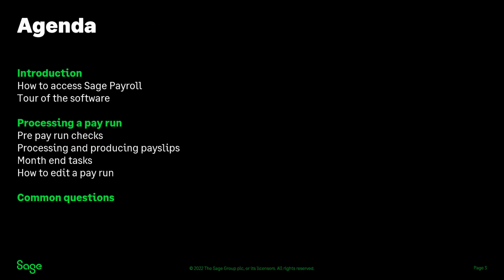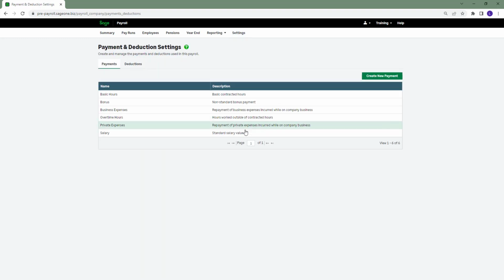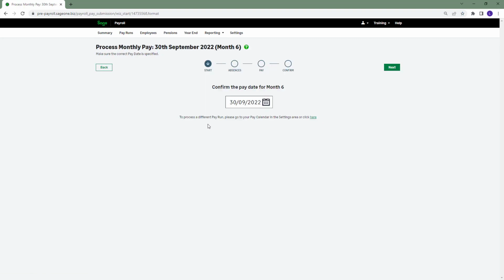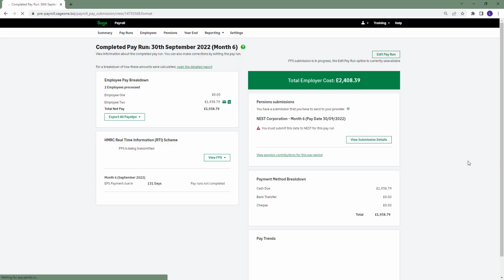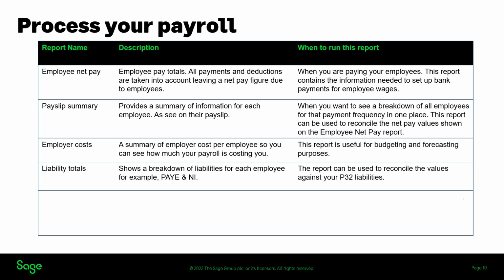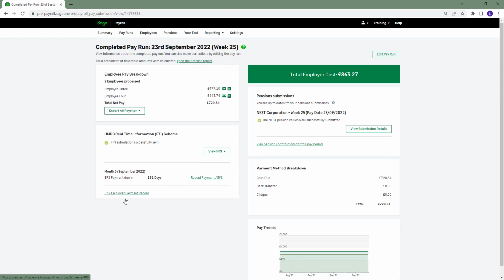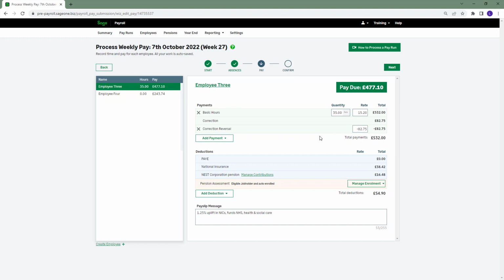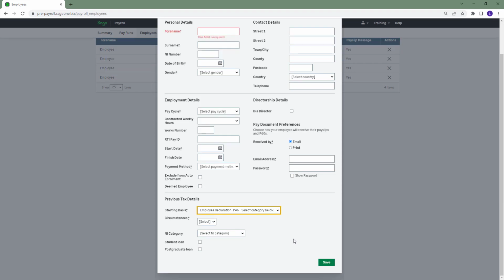Sage Business Cloud Payroll (UK) - Process your Payroll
Learn how to process your payroll in Sage Payroll.
What's included?
Tour of Sage Payroll
Processing and month end tasks
Editing a pay run
Payslips and Reporting

Chapters:

0:00 Introduction and Agenda
1:30 Sage Payroll Tour & Preparation steps
11:40 Process a pay run
23:20 Reporting
25:31 P32 & Month End
33:30 Edit a pay run
38:00 Common Questions
42:47 Further Support